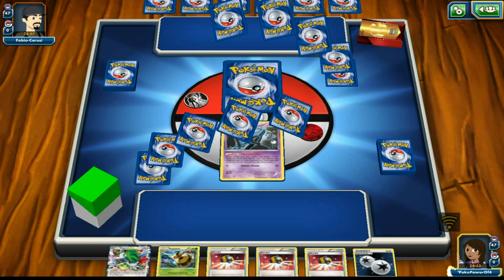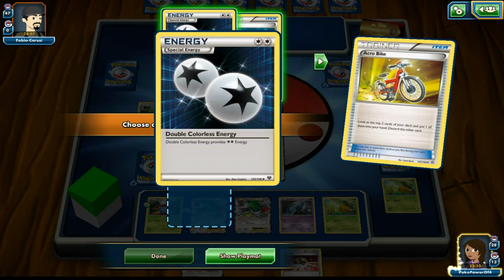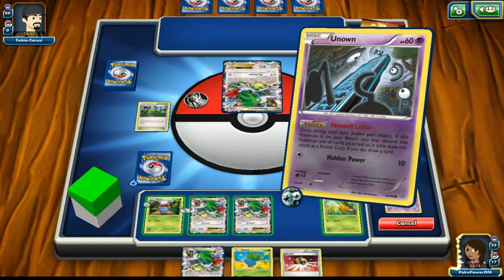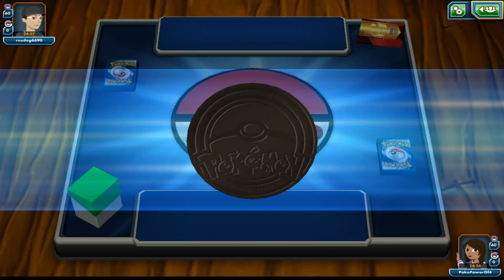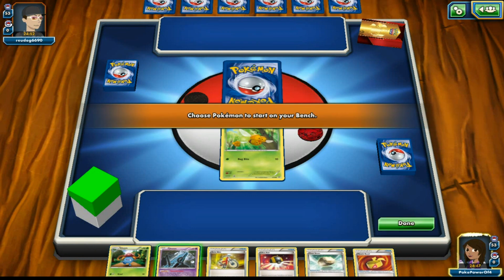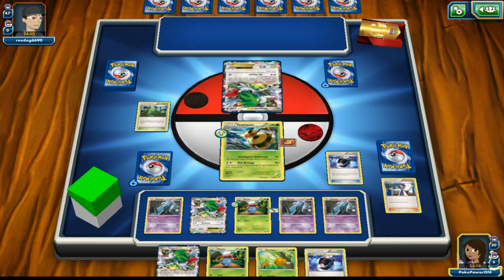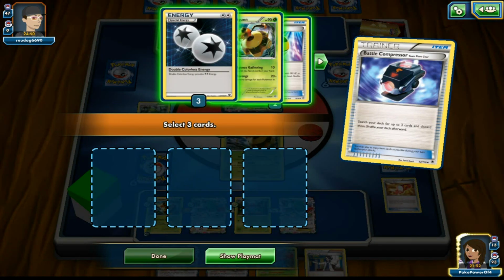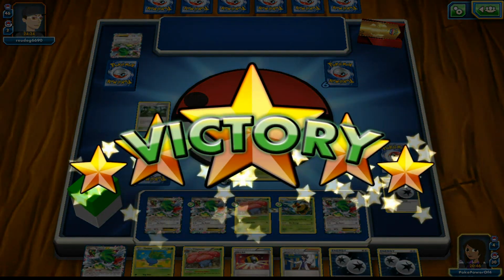PTCGO: Vespiquen/Vileplume!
Hey YouTube,

Today we'll be taking a look at a deck playing Vespiquen/Vileplume! This deck did manage to win UK Nationals, so I thought it'd only make sense to do a video based around the deck =]

If you do like hard hitting disruption decks then be sure to give it a watch!

PokéCastXVll